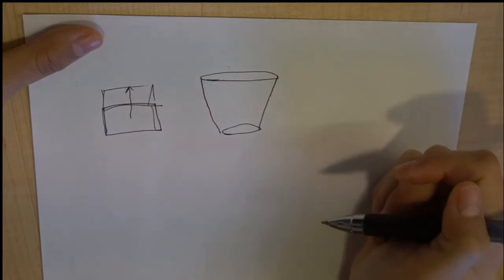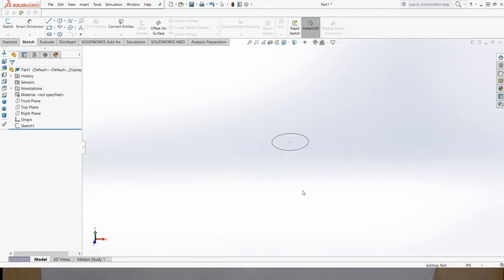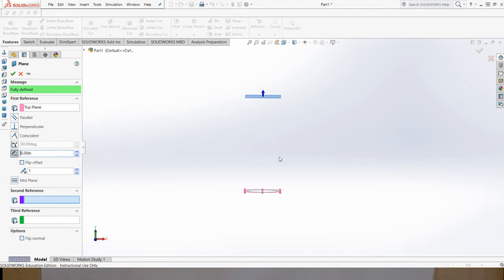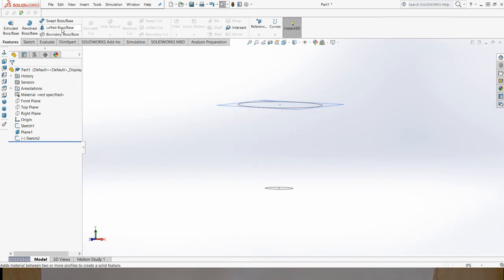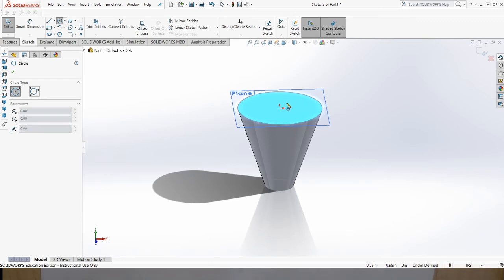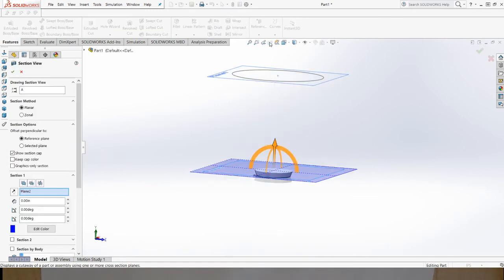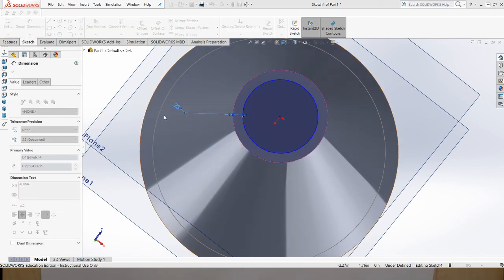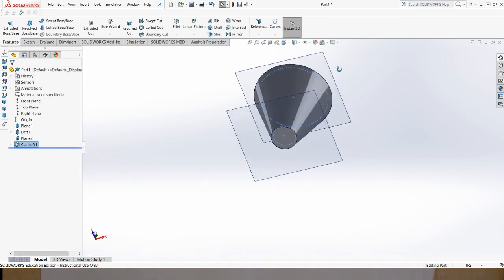Solidworks Intro Part 2: Making a cup with lofts and planes